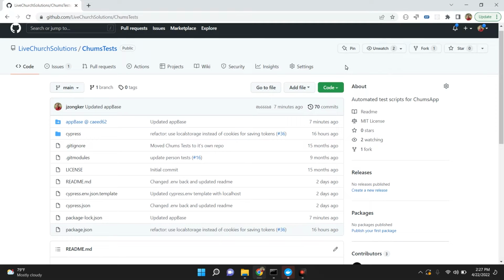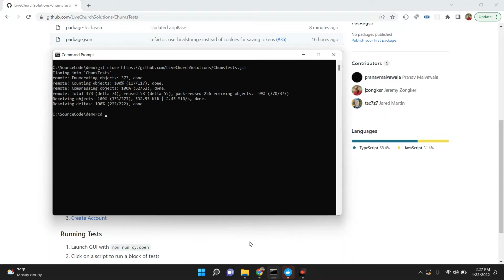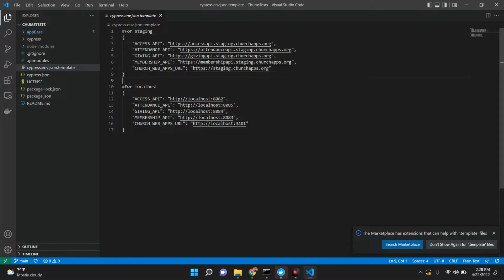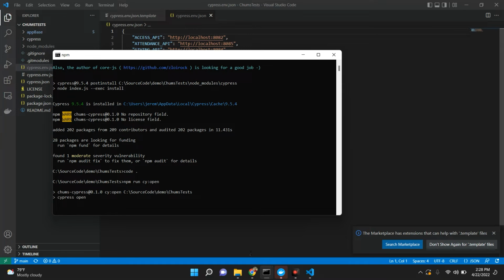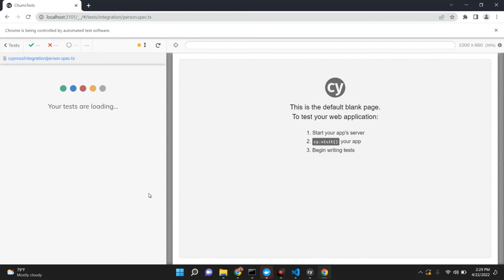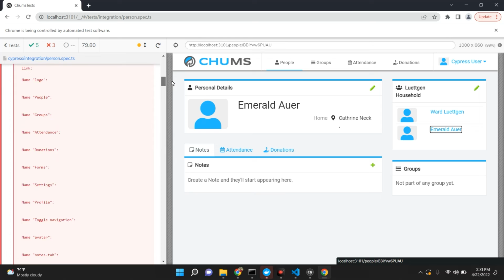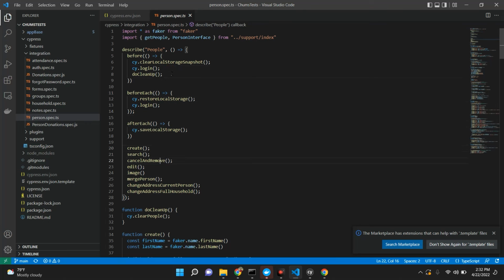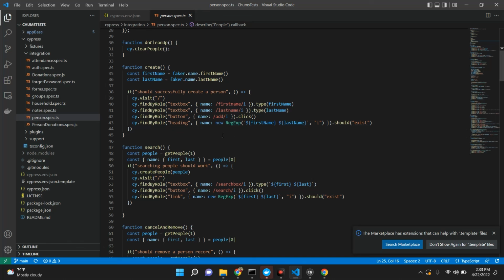Running Chums Tests